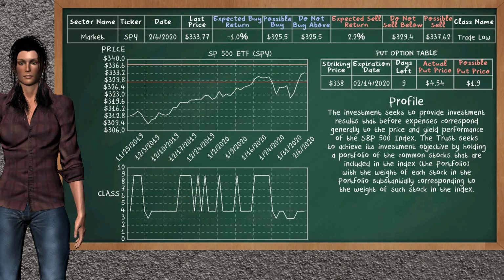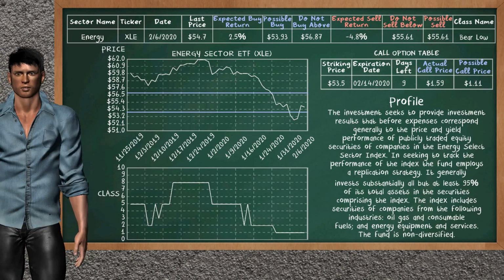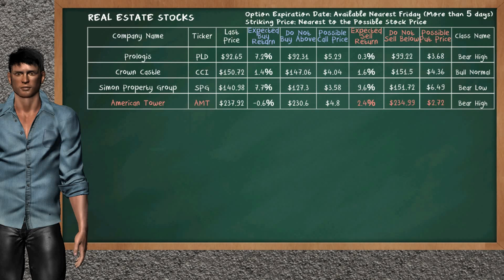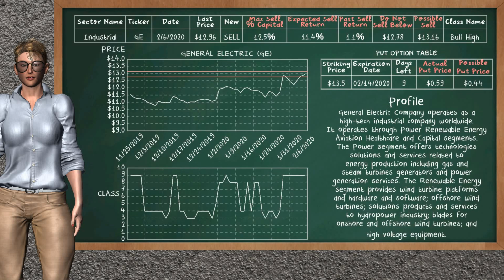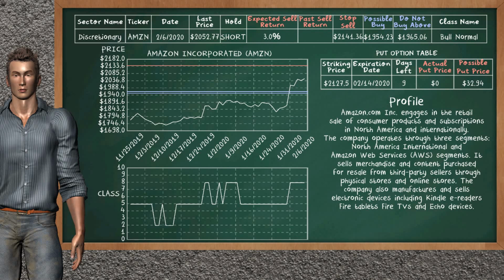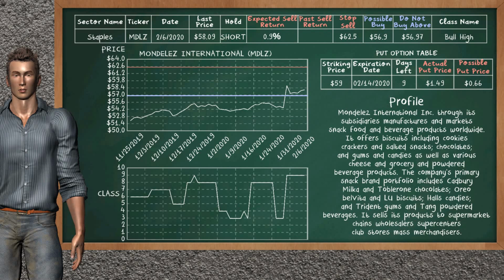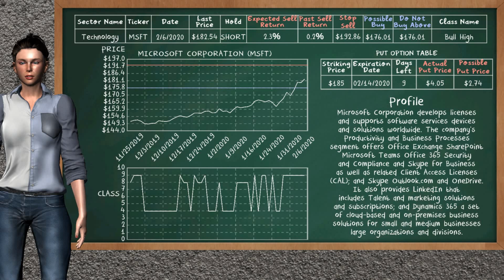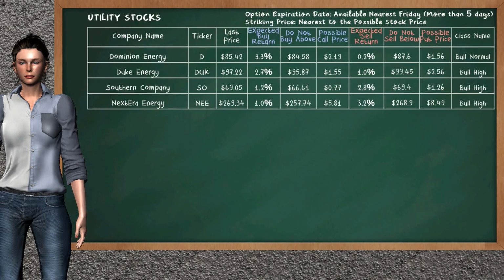Midday Trading (2/6/2020), U.S stock market.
In this video, we show you the half day of today's day trading. We analyze and suggest new stock opportunities, and alternative stocks in the U.S stock market.

We hope, this information is useful to you.

JusTrading Team